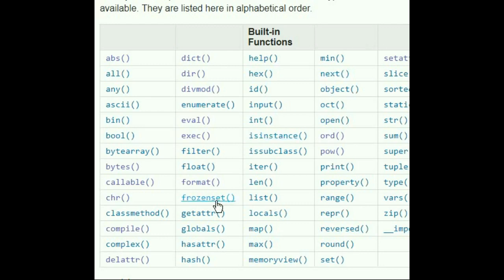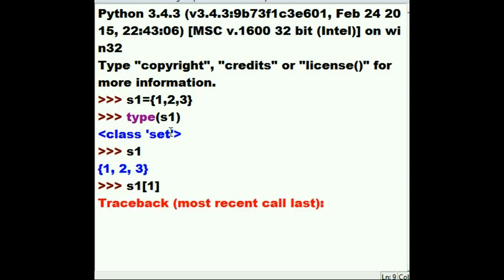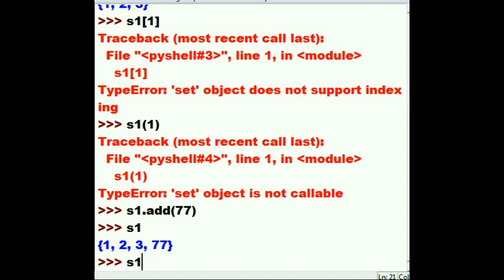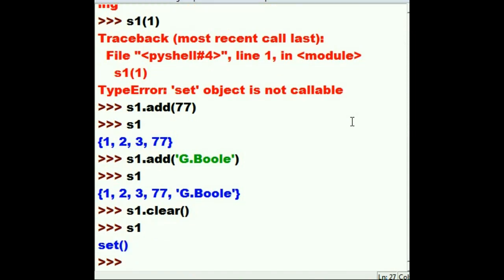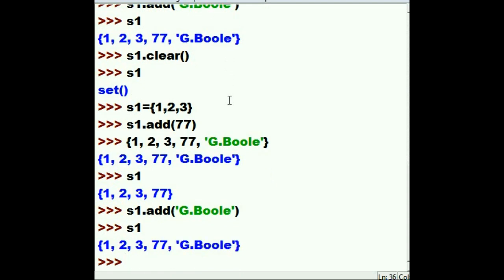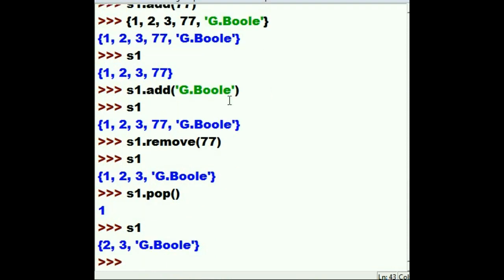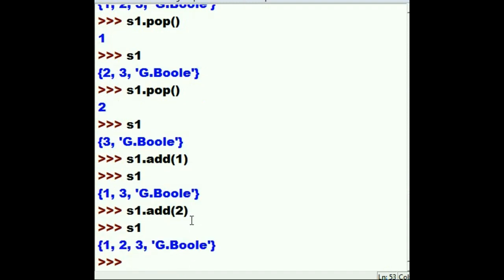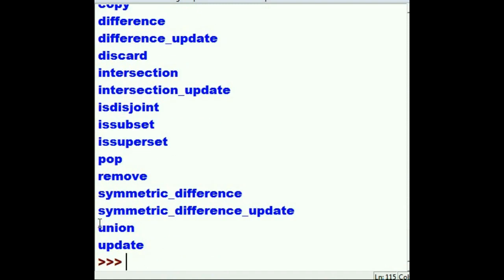Python Standard Library Functions Part 13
I go over the set{ } function (I'll do frozenset afterwards)
This is large so it'll take at least 2 maybe 3 videos.